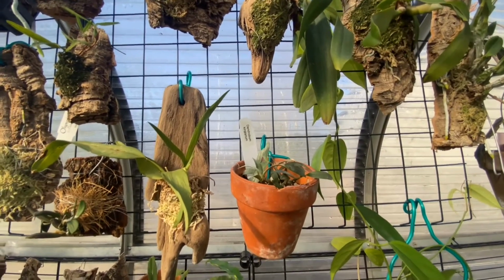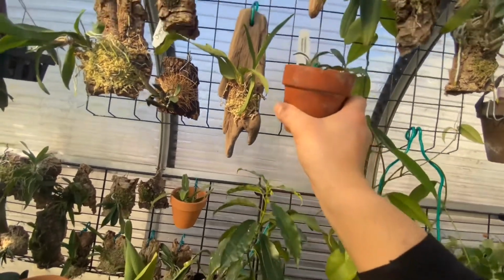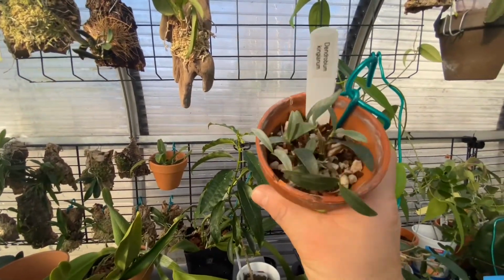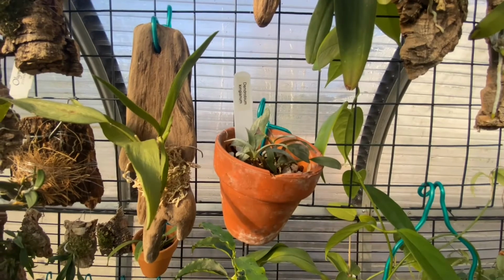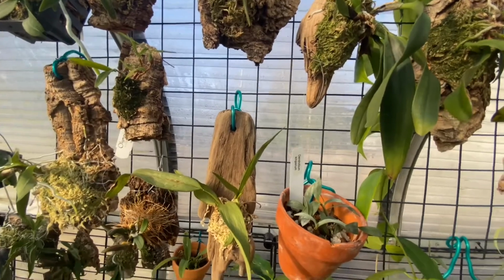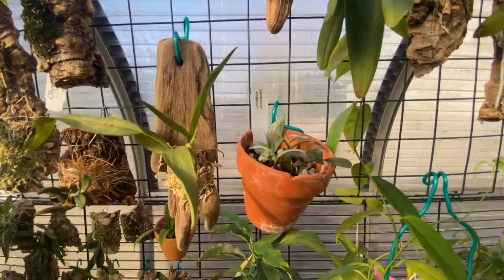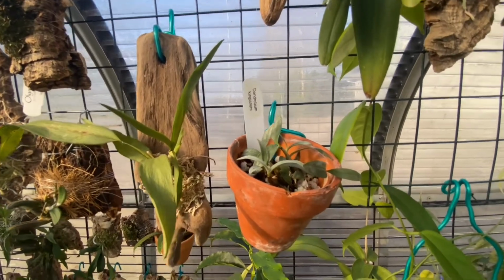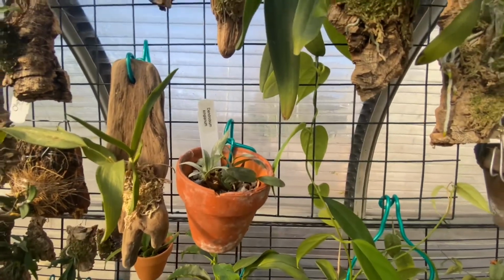carecollab Dendrobium kingianum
I have an Instagram account now!

We live in West side of Washington state USA
Zone 8 (b)
We have vivid 4 seasons but all in all, kinda mild climate.

Help my hobby and this channel going by visit my eBay account! 😏

Now officially up and running, my orchid retail store is called “Orchids by the Lake”!

All music in this video is by Pon Pon Dash (My band)